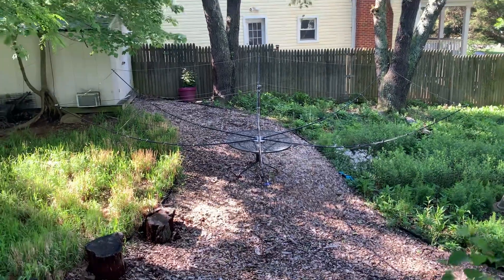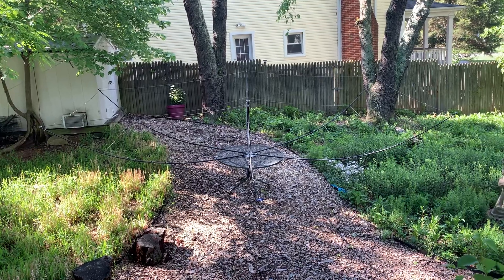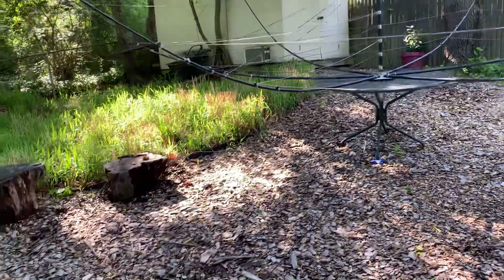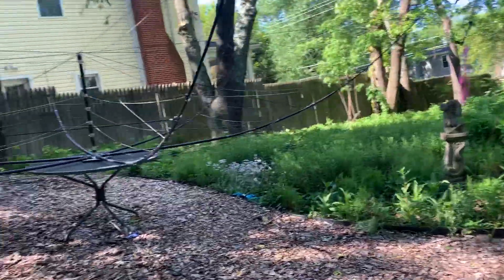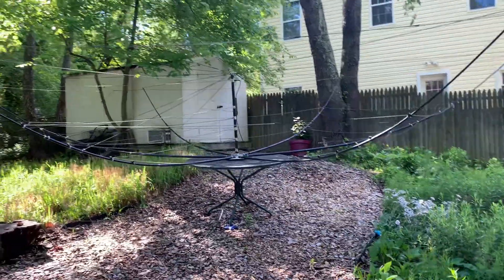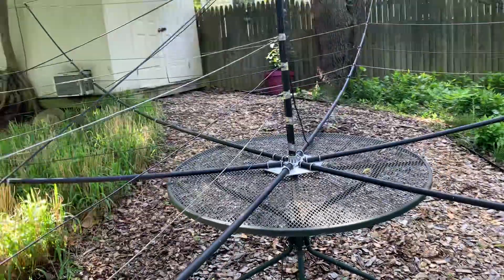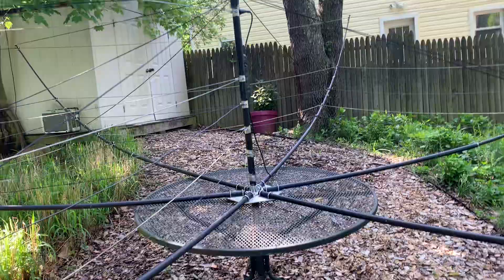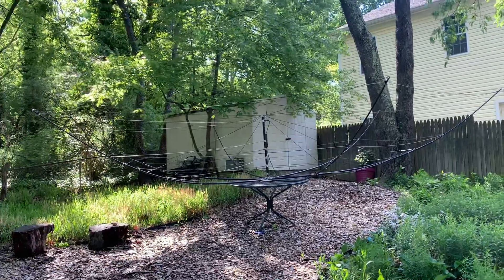N2CQR’s Hex beam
N2CQR’s Hex Beam. A thing of beauty, yet almost invisible!  20,17,15,12 , and 10 meters.  By K4KIO. A few days later I worked BA4TB in China on 20 SSB with 100 watts. Also worked Argentina, Chile and New Zealand with just 3 watts on 10 meter SSB.